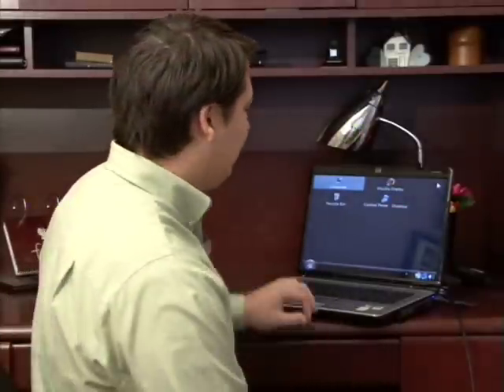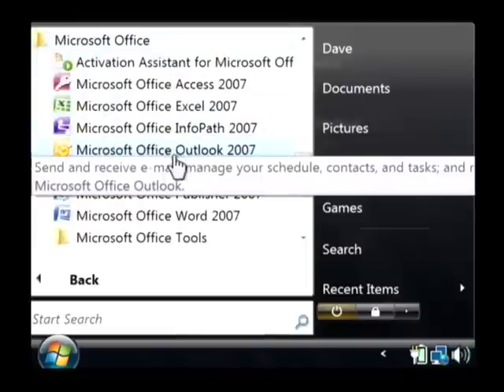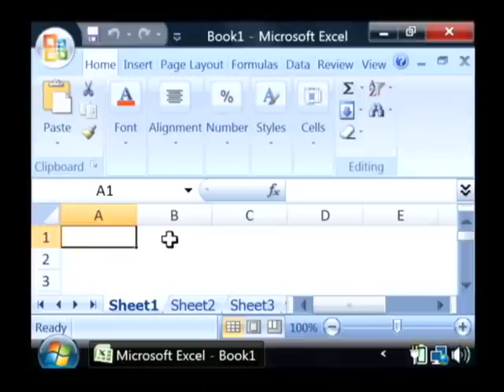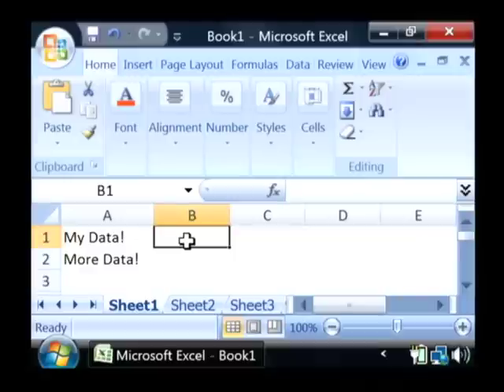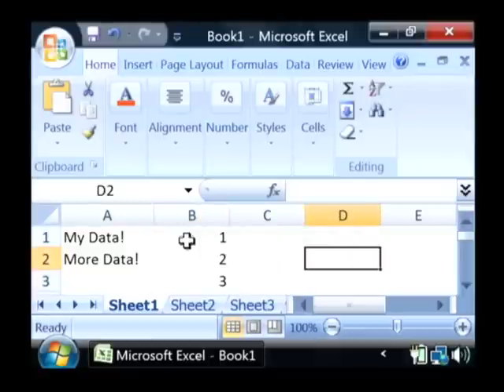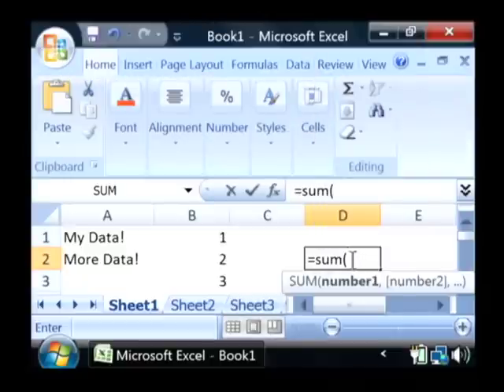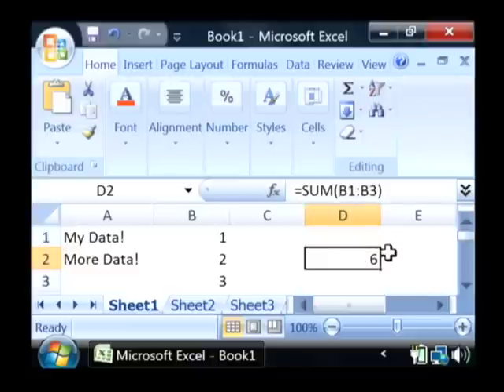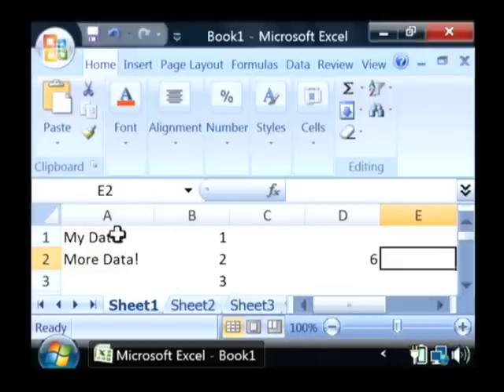Computer Help : What Are the 4 Basic Functions of a Computer?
The four basic functions of a computer include processing, input, storage and output. See how the four basic functions of a computer are exemplified in Microsoft Excel with IT help from a software developer in this free video on using computers.